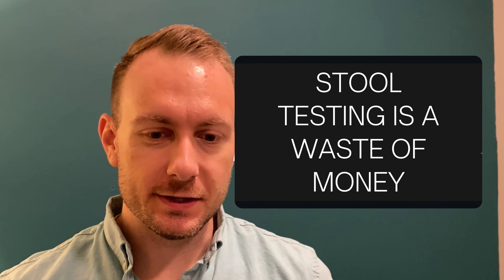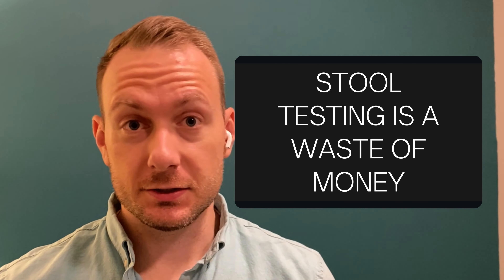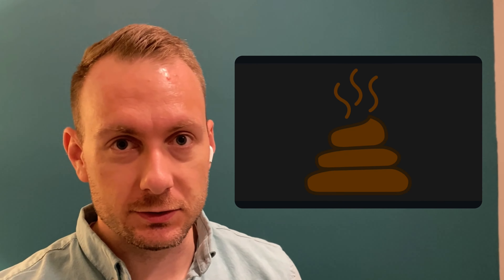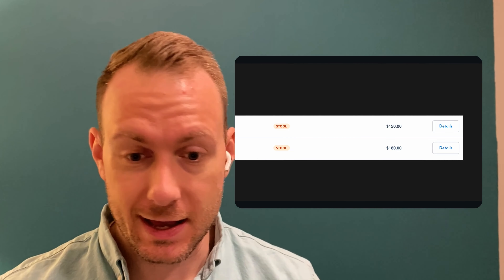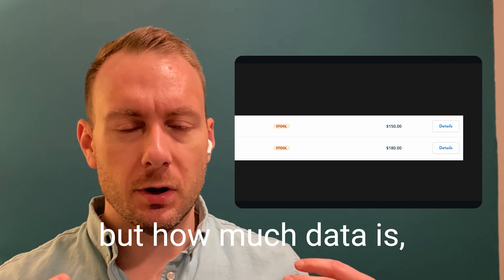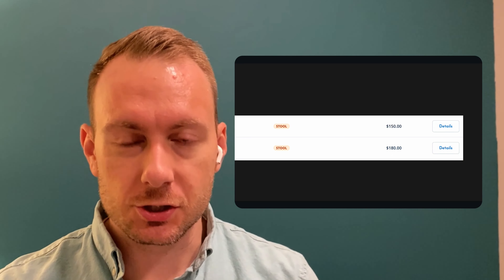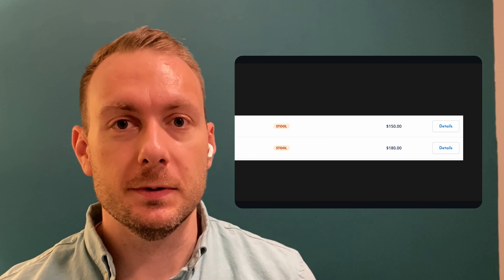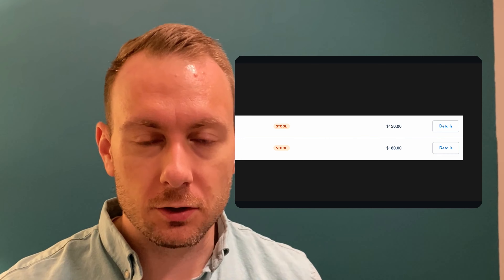Stool Testing For Dysbiosis?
Hi, I'm Dr. Bryan Pries! 👋

I am a chiropractor and functional medicine practitioner in Charlotte, NC.